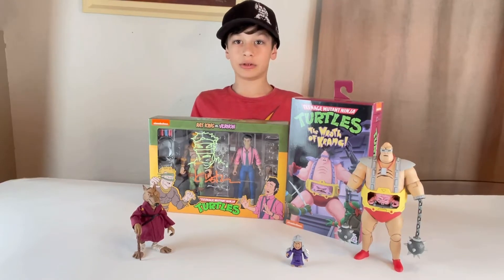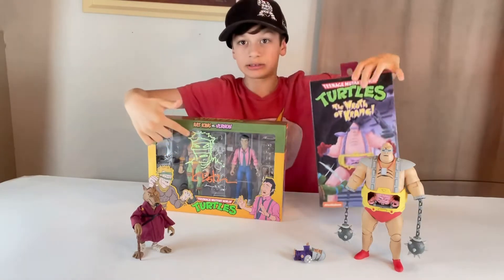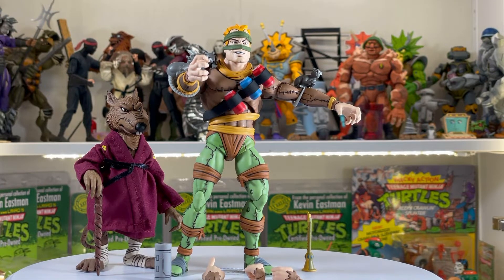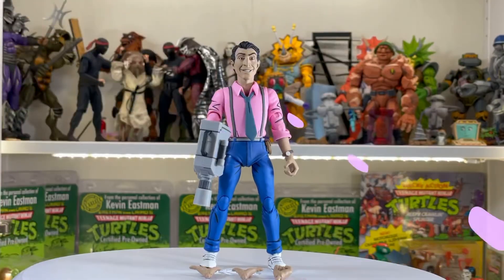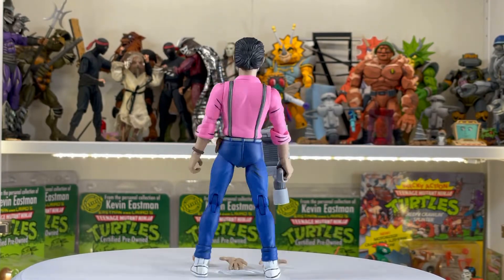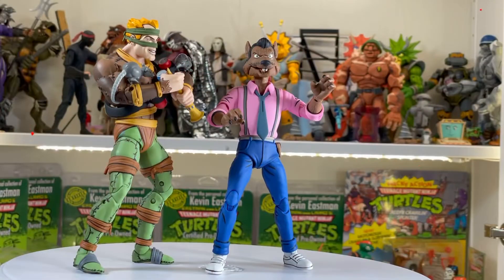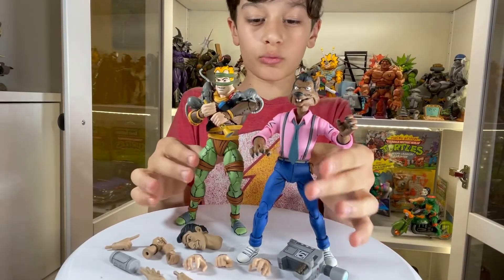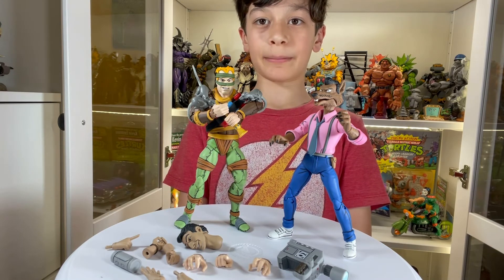Kevin Eastman signed Rat King and Vernon and Krang with sketch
Cedar unboxes a Kevin Eastman signed and sketched Rat King and Vernon, and shows an awesome Krang sketch on the signed Ultimate Krang figure. Neca TMNT teenage mutant ninja turtles. The wrath of krang.